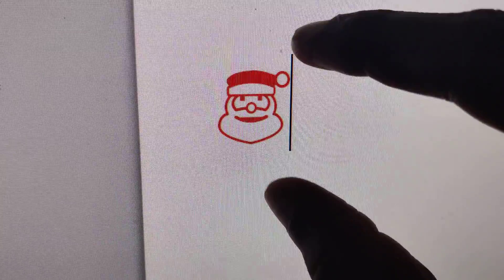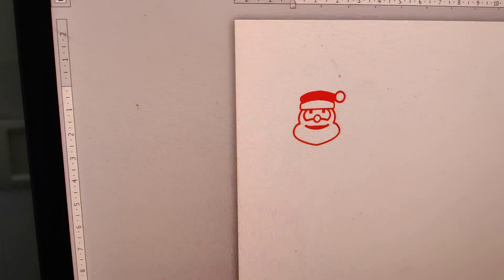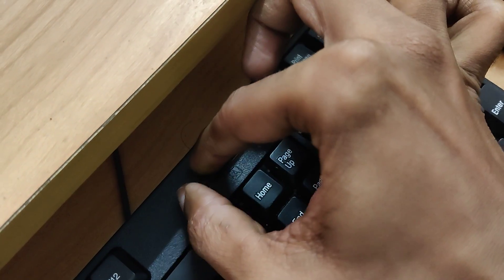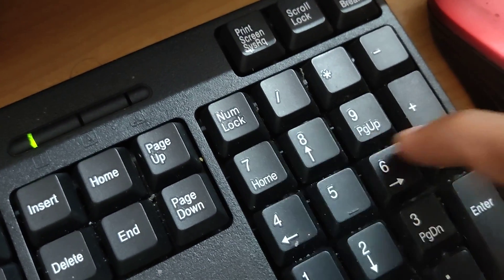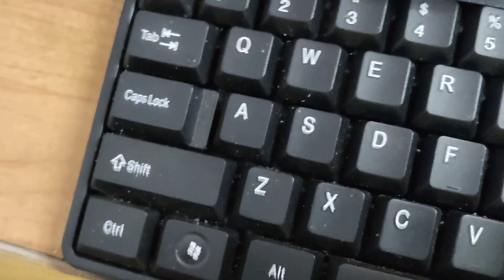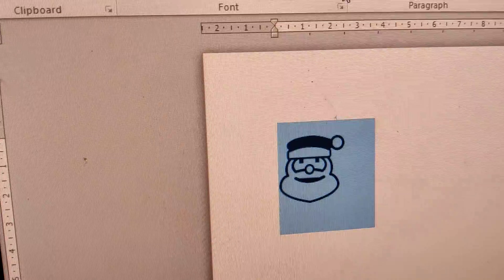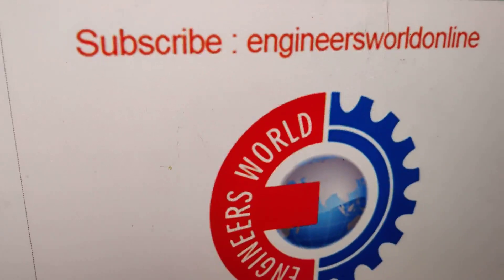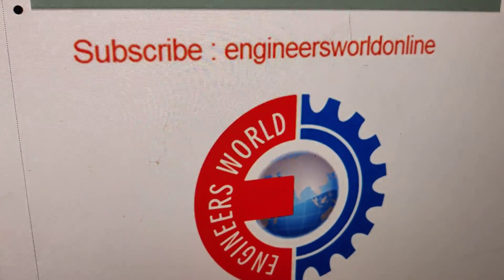How to create Santa Claus in computer using keyboard shortcut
How to create Santa Claus in windows computer using keyboard shortcut